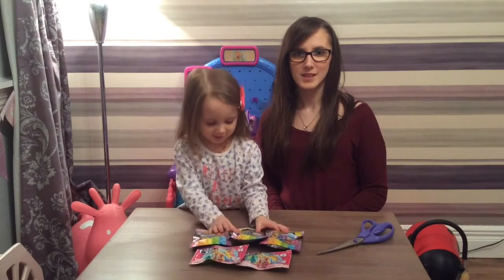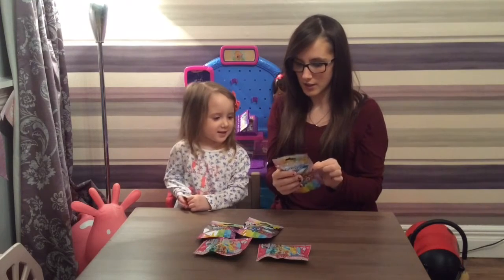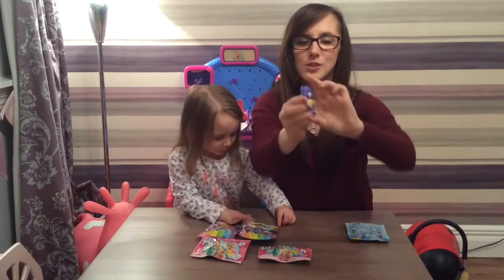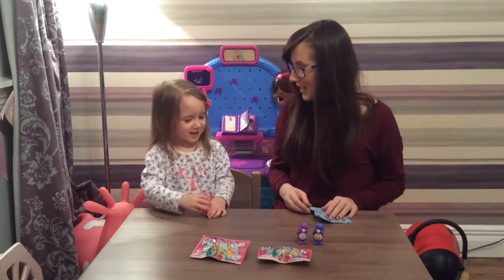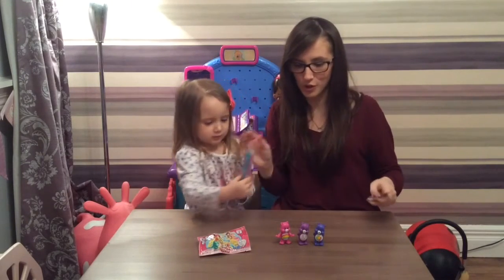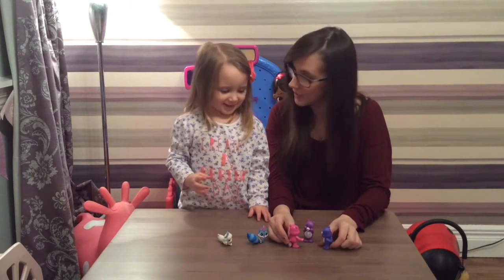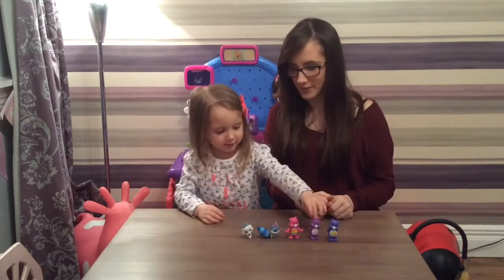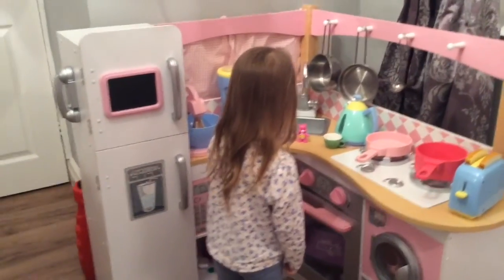CareBears & Palace Pets blind bags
This video got lost so I'm so sorry it's up so late

Thanks for all the support you guys give us

And go check out some of our other fun videos